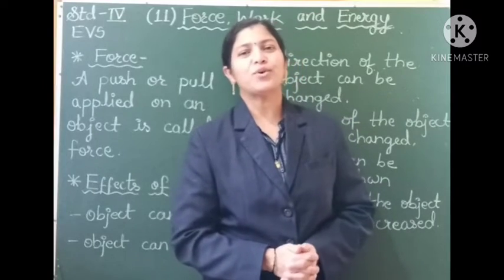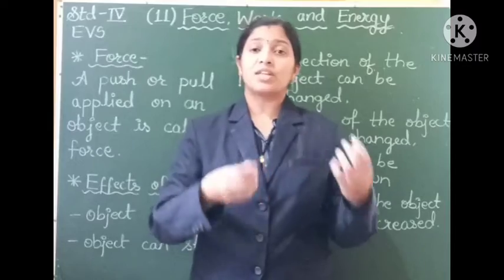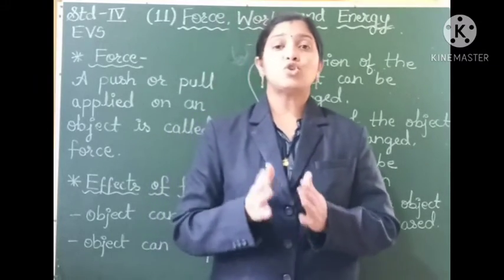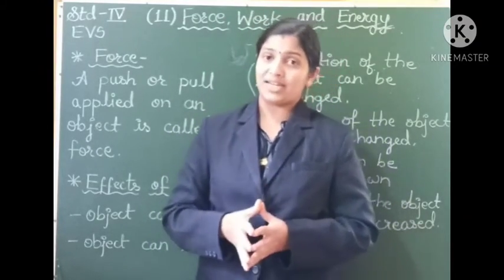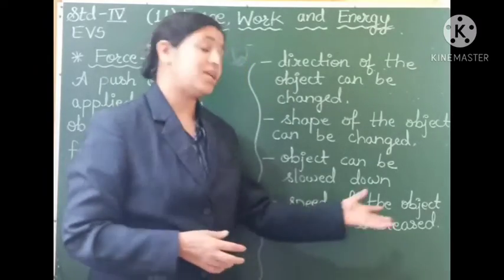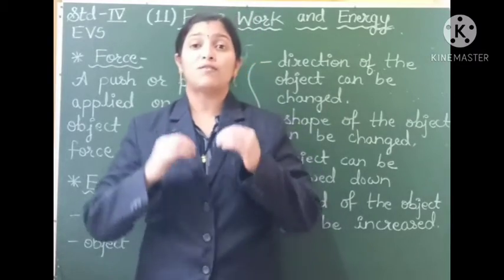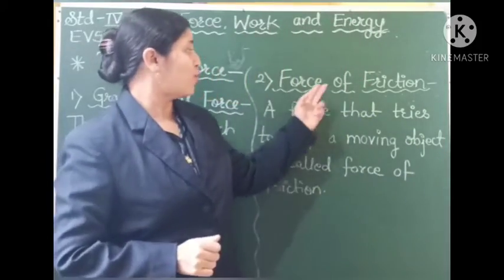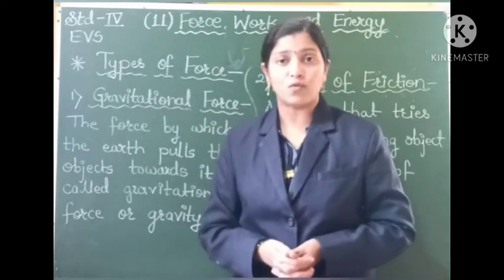Std. 4th CBSE. Sub. EVS. Topic. 11.Force, work and Energy. (Part 1)